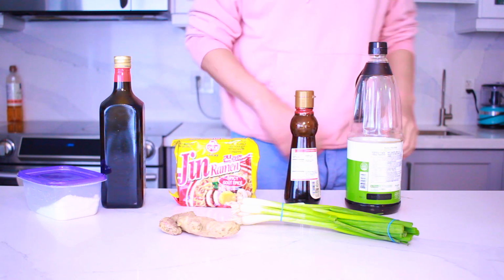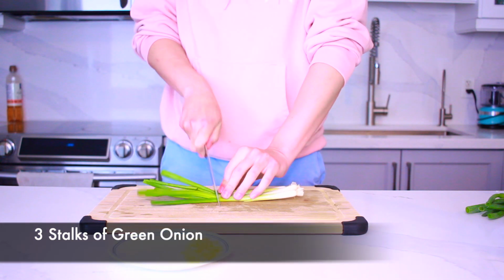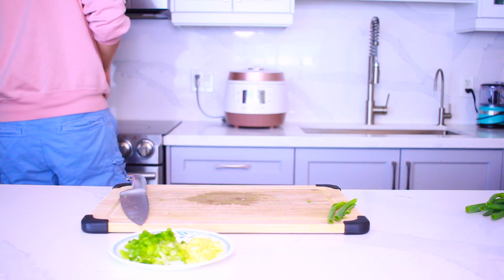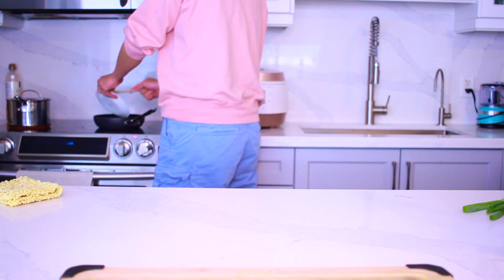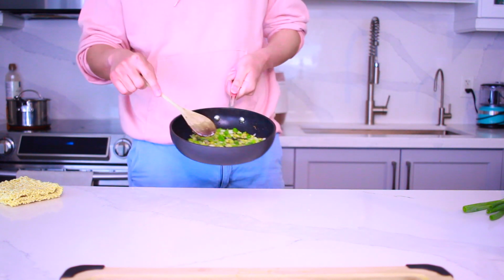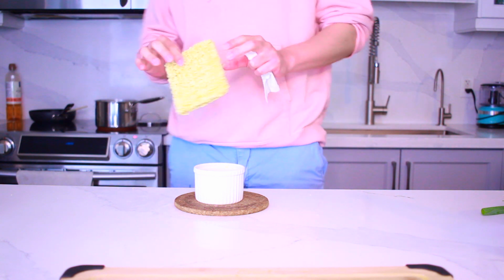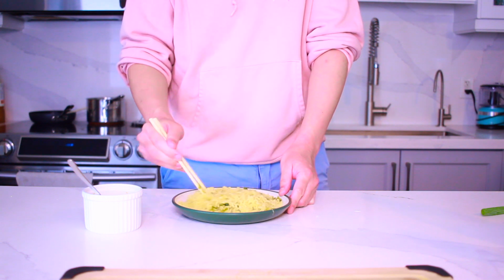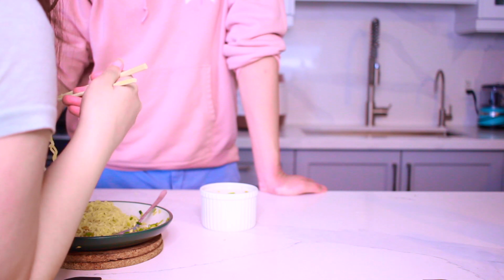Ginger Scallion Noodles - Not So Instant Ramen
Hello everyone,
Thank you for checking out my first video ever on this channel about how to make over complicated dishes using something so simple (Instant Ramen).

This video I wanted to start with something simple and easy...
Ginger Scallion Noodles!!
Basically we will be making the Ginger Scallion sauce (Liquid Heart Attack) and mix it with some instant noodle and you are done.
This sauce can basically be used with any food you can think of and make the dish 10x better.
I want to see how well this Ginger Scallion sauce will work with basic Instant Noodle.